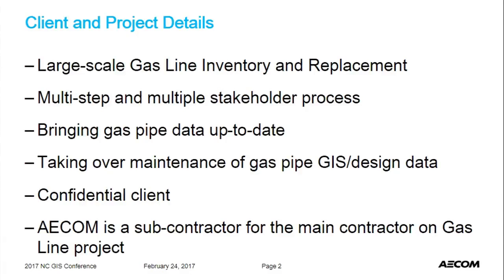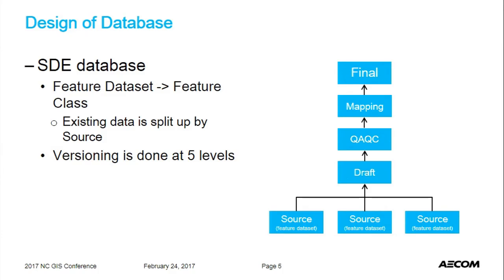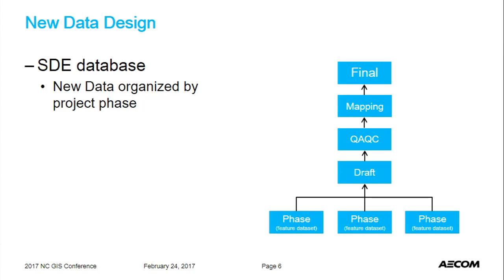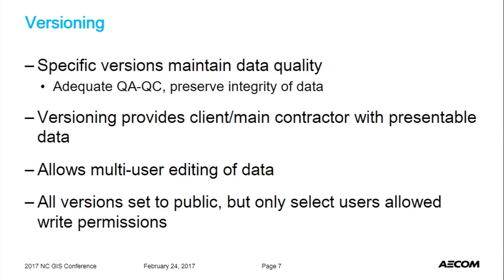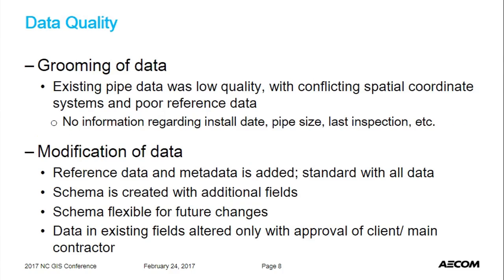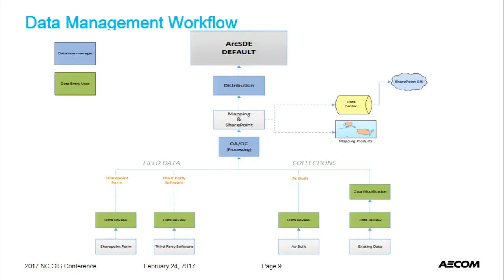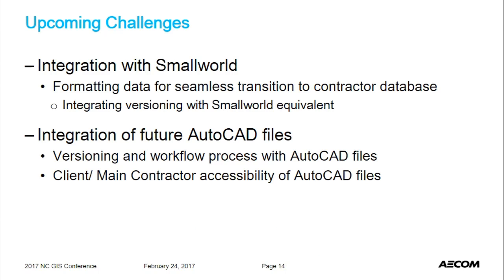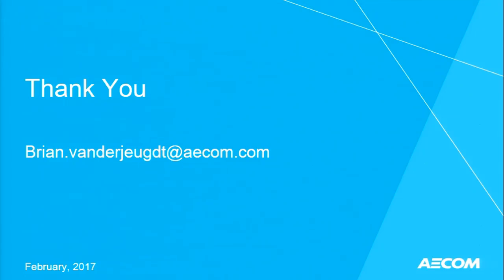Multi‐Level Gas Utility Integration Spatial Data Application Across Multiple Platforms